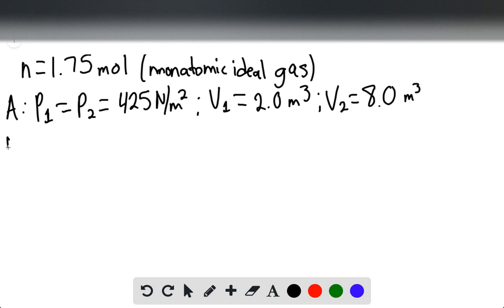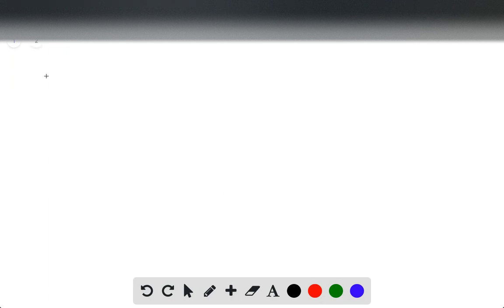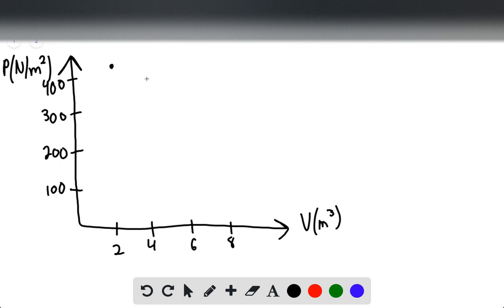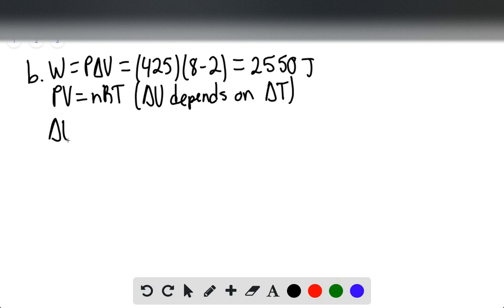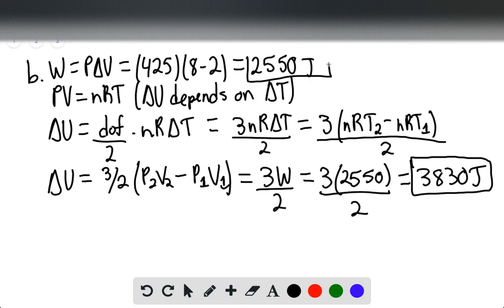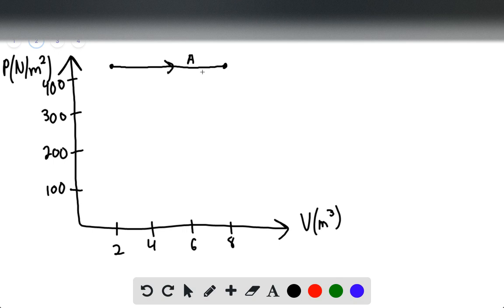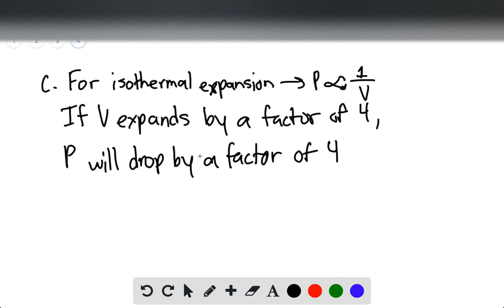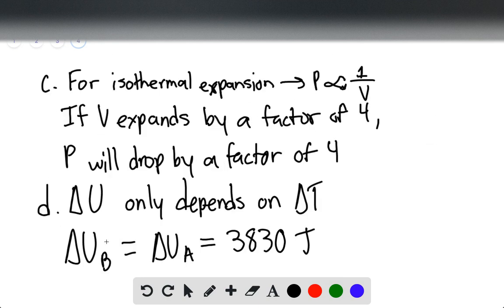The PV diagram in Fig 15 23 shows two possible states of a system containing 1 75 moles of a monato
The PV diagram in Fig. 15 23 shows two possible states of a system containing 1.75 moles of a monatomic ideal gas. ( ) Draw the process which depicts an isobaric expansion from state 1 to state 2, and label this process A. ( ) Find the work done by the gas and the change in internal energy of the gas in process A. ( ) Draw the two-step process which depicts an isothermal expansion from state 1 to the volume , followed by an isovolumetric increase in temperature to state 2, and label this process B. ( ) Find the change in internal energy of the gas for the two-step process B. FIGURE 15-23 Problem 12. (CANT COPY FIGURE)

📕 Economics Q&A
📕 Chemistry Q&A
📕 Math Q&A
📕 Statistics Q&A
📕 Computerscience Q&A
📕 Accounting Q&A
📕 Biology Q&A
📕 Physics Q&A